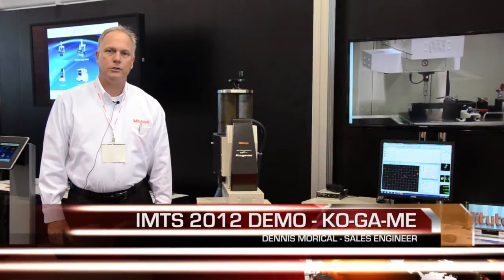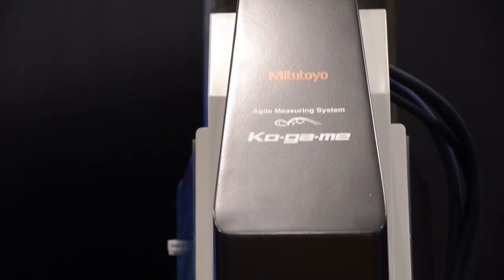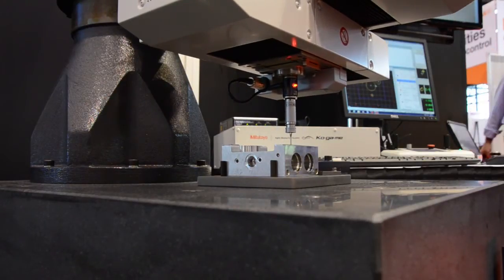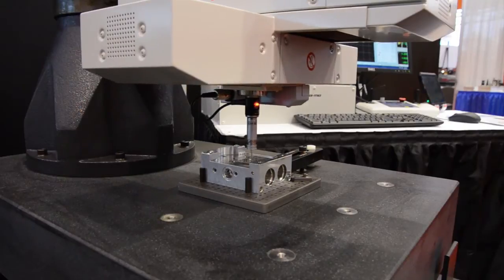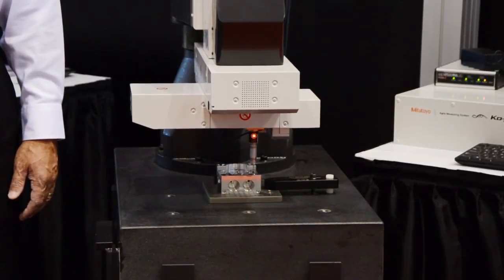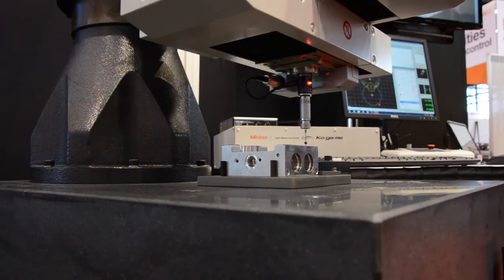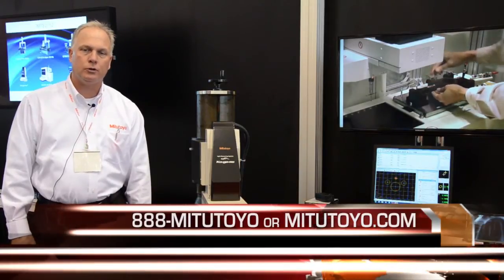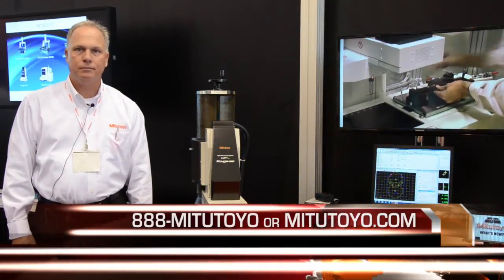Mitutoyo America Ko-ga-me Demo at IMTS 2012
Key features of the new Mitutoyo America Ko-ga-me highlighted at IMTS 2012.